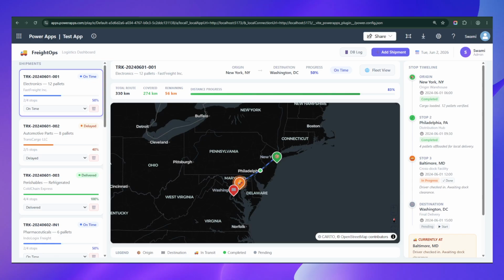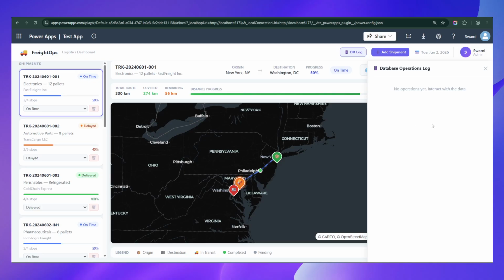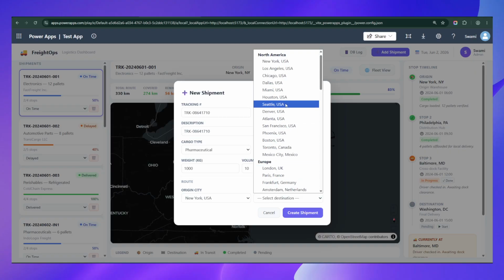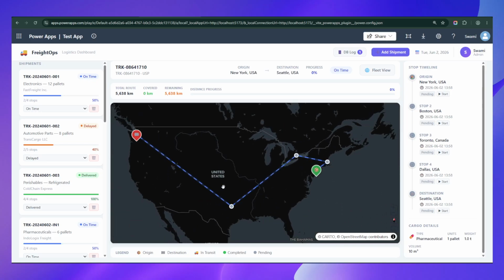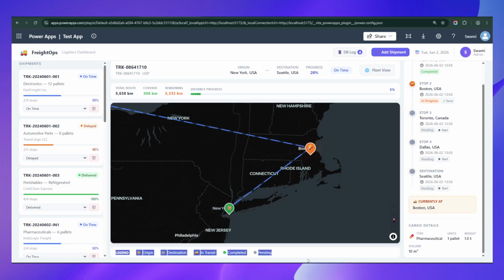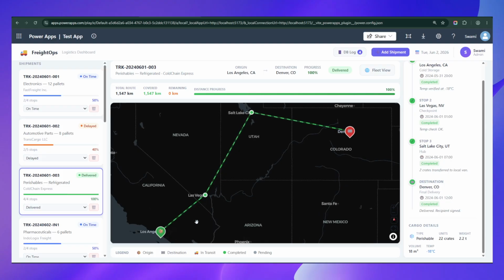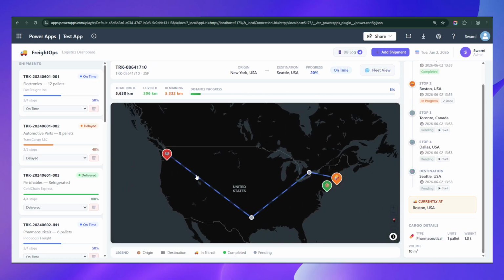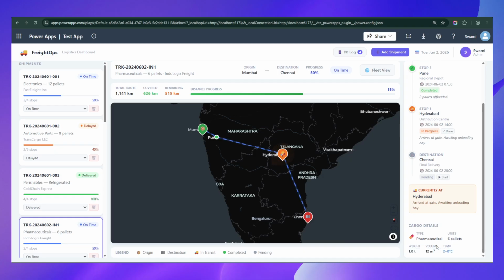PowerApps for Logistics Management with Code Apps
PowerApps for logistics management just got a serious upgrade  and Code Apps are the reason why.

🗺️In this video, I walk through a fully functional logistics tracking app built entirely in Power Apps Code Apps using TypeScript. You'll see live shipment tracking with an interactive map, multi-stop route planning between origin and destination cities, a fleet view showing all active shipments across regions, real-time status indicators (on-time vs. delayed), a shipment timeline that updates as each stop is completed, and cargo detail panels with distance covered and total progress.

This is the kind of UI flexibility that Canvas Apps simply can't deliver. The map is interactive, zoomable, and clickable at every stop something that would require significant workarounds (or be outright impossible) in a standard Canvas App.

The app is currently running on local TypeScript data, but the architecture is designed to connect to SharePoint or any data source.

The goal here is to show what's possible before wiring up the backend.If you're building logistics, supply chain, or warehouse management tools on the Power Platform, this gives you a clear picture of what Code Apps bring to the table.